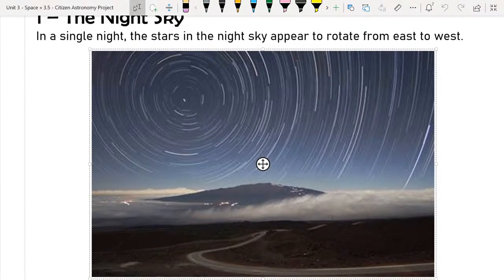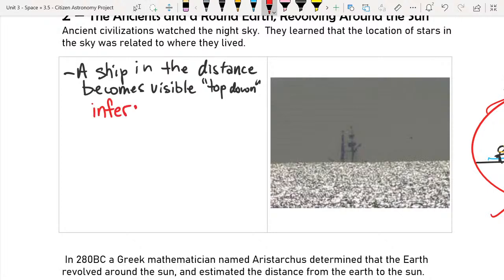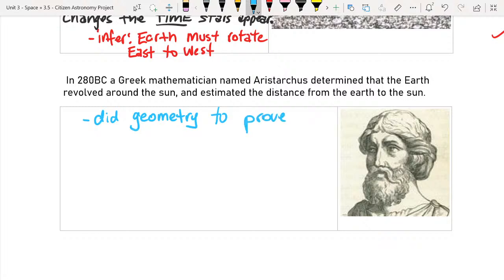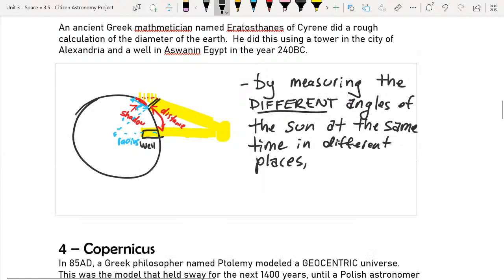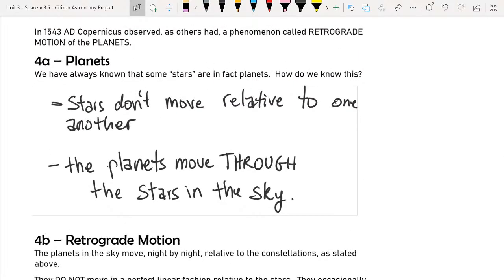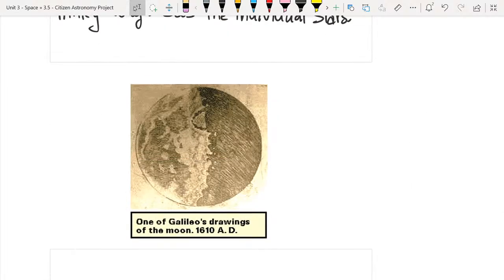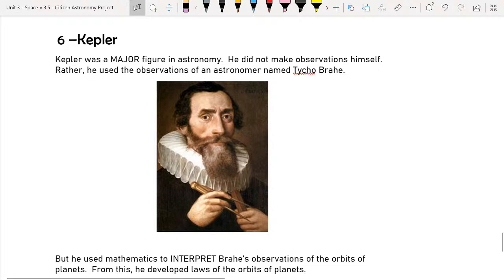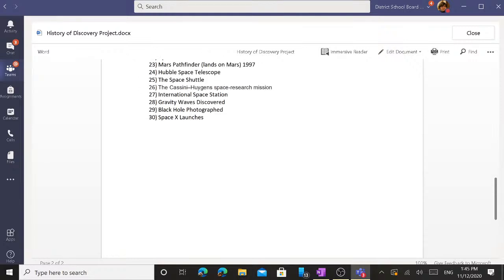3.5 A - History of Discovery